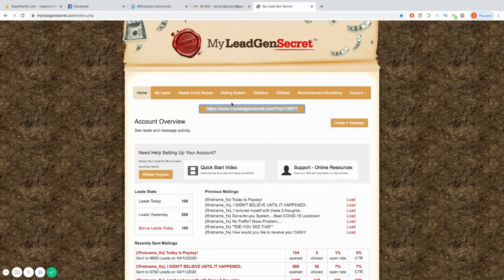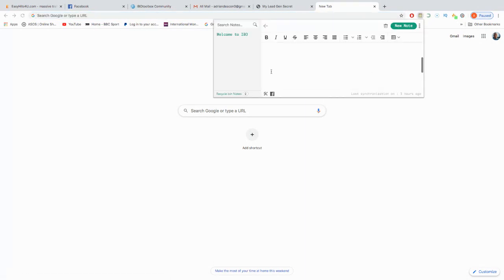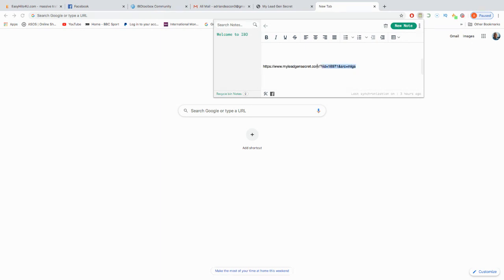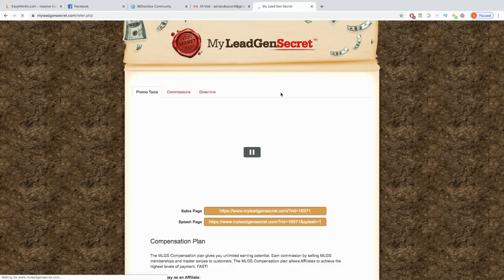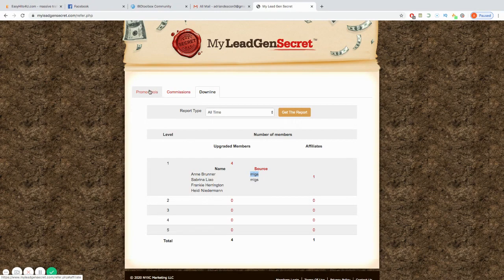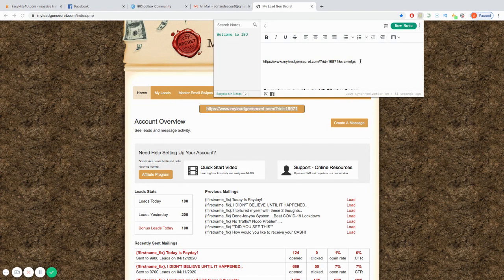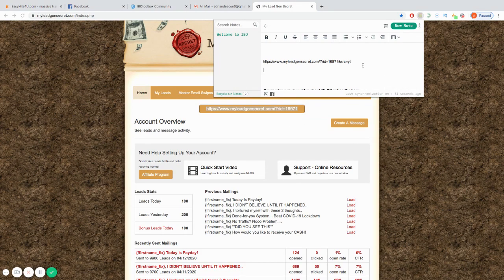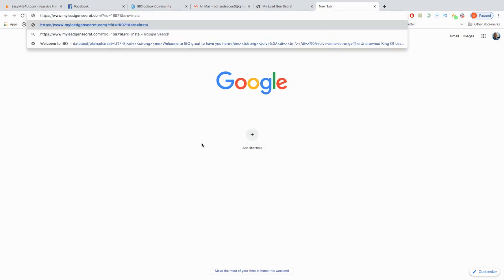HOW TO ADD A TRACKING CODE TO YOUR MY LEAD GEN SECRET AFFILIATE LINK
Hi in this video today i will be showing you how to add a tracking code into your my lead gen secret affiliate link just follow my steps.

My Lead Gen Secret is an all in one platform to help online marketers collect and contact USA business opportunity leads.

The way that this service works is for $30 per month, just $1 per day My Lead Gen Secret will load 100 new leads per day into your back office.

The affiliate program is optional but by referring just one paid client to the platform the sponsor receives and additional 100 bonus leads per day. So, with this lead generation service customers are given 200 new leads per day with only one referral to the platform.

Data for each unique lead is provided by My Lead Gen Secret. By clicking on the My Leads Tab in the back office each daily list is organized in chronological order. By clicking on browse leads users can view the following data for each and every lead.

The My Lead Gen Secret Mailing System is Easy to Use
In the My Lead Gen back office by clicking on the Mailing System tab customers can access the email editor. For those that use other services like Aweber or GetResponse know that as our client list grows so does your monthly invoice. Here at My Lead Gen Secret the emailer service is included with the $30 monthly fee. I find this to be an incredible value.

Compensation pays 5 Levels Deep based on $29.95 product
Level 1 - $5 per month (direct referrals)
Level 2 - $4 per month
Level 3 - $3 per month
Level 4 - $2 per month
Level 4 - $1 per month

Weekly Superstars Bonus

Read This?

This System Just WORKS!!!

Unlimited $100 bonuses for referring 5 new confirmed membership sales, in a 7-day period.

Pay period starts 12:00am Monday through 11:59pm Pacific Standard Time

My Lead Gen Secret is a product that targets and helps promoters of online business opportunities by aligning them with USA prospects. The program is simple to set up, use and fresh leads are delivered daily. For email marketing professionals this lead generation tool and a huge time and money saver.